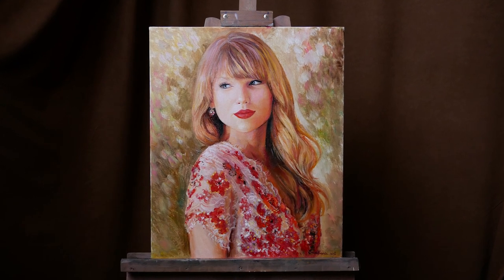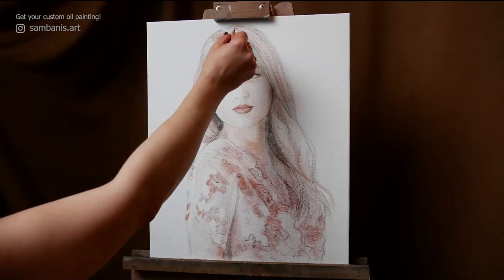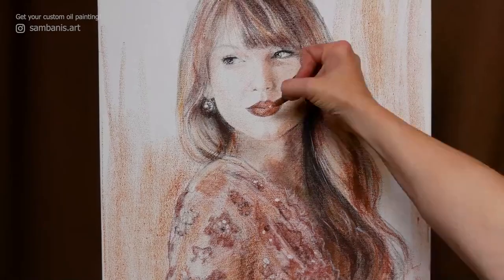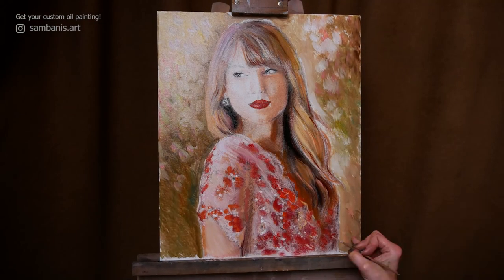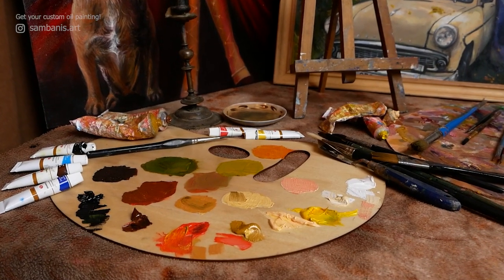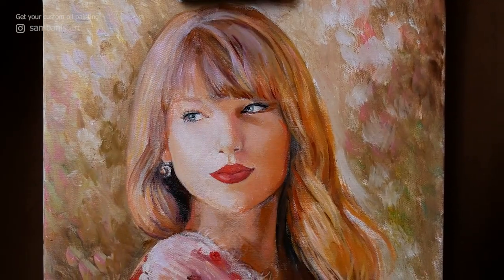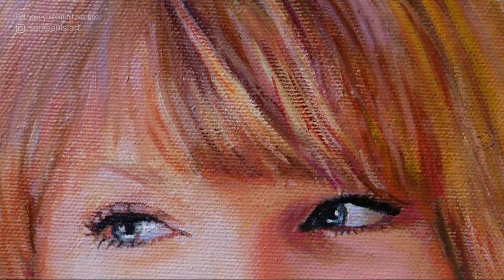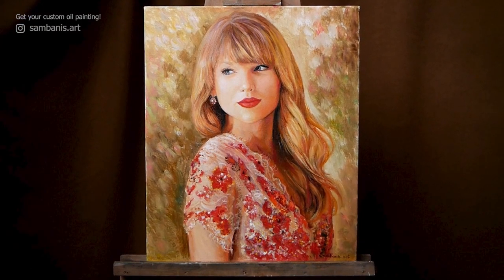Drawing Taylor Swift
Drawing Taylor Swift on canvas using oil paints, brushes, palette knives, and soft materials: charcoal, sanguine, pastel, as well as pastel pencils. You will see the process of drawing Taylor Swift step by step. All steps are accompanied by my comments.

How To create a painting:
1) Start to create general outlines with a thin graphite pencil drawing
2) Move on to the tone pattern
3) Start to work with the oil paints
4) Paint with liquid watercolors
5) Focus on details.

Timing:
00:00- Drawing Taylor Swift
00:12 - Working on drawing on canvas
00:30 - ​​working under tone pattern of the painting
00:40 - add oil paint to the painting
01:30 - Drawing tiny details
01:50 - Drawing Taylor Swift is complete